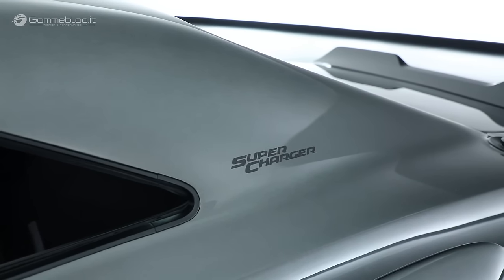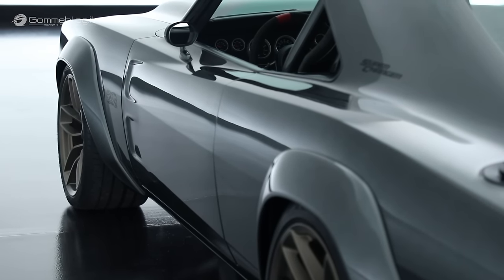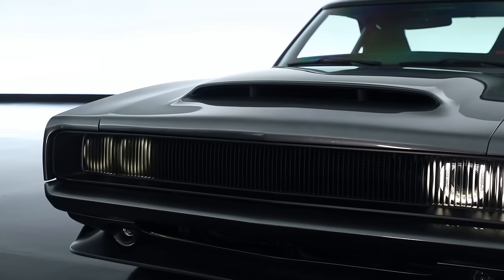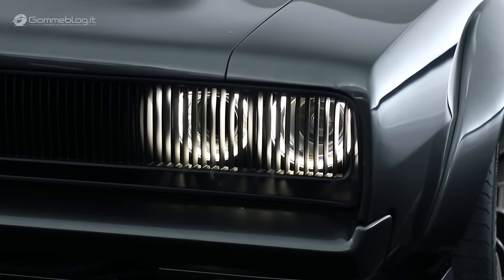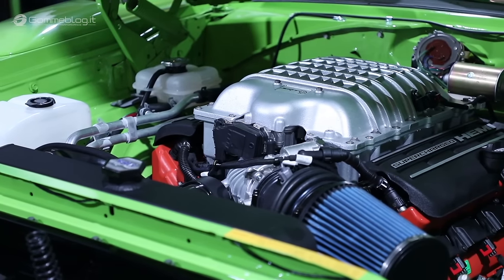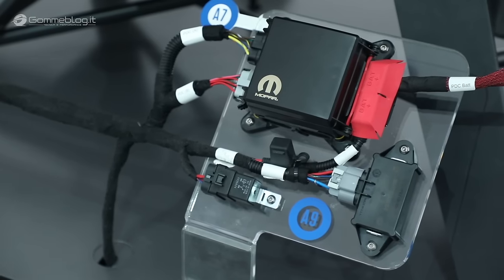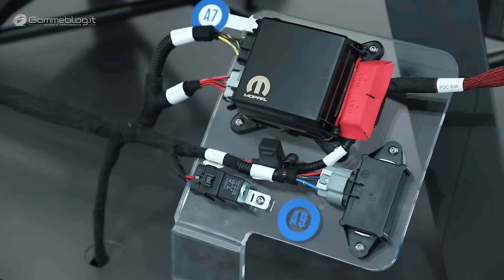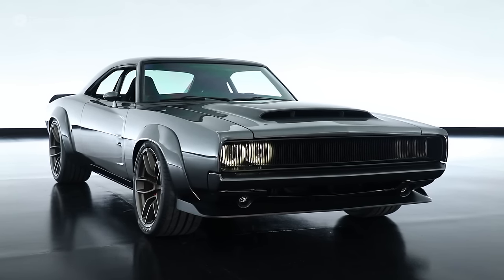DODGE SUPER CHARGER (1000 HP) “Hellephant” - 426 HEMI Engine DETAILS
The 1968 Dodge “Super Charger” Concept is adapted to accommodate the “Hellephant” engine, enabling the classic ride to slam 1,000 horsepower to the pavement through a stock T-6060 manual six-speed Dodge Challenger SRT Hellcat transmission.

The Mopar brand is stampeding into the 2018 SEMA Show with a brand-new HEMI-engine-powered beast: the “Hellephant” 426 Supercharged Mopar Crate HEMI engine, which turns the crank at a mammoth 1,000 horsepower and 950 lb.-ft. of torque.

The “Hellephant” 426 Supercharged Mopar Crate HEMI engine is a Mopar-first for a 1,000-horsepower crate engine kit offered by an Original Equipment Manufacturer (OEM).

“Hellephant” 426 Supercharged Mopar Crate HEMI® Engine and Kit revealed during Mopar press briefing at 2018 SEMA Show in Las Vegas
“Hellephant” Mopar Crate Engine delivers mammoth numbers: 1,000 horsepower and 950 lb.-ft. of torque
New 1,000-horsepower Crate Engine Kit is another Mopar first-ever feature
Logo nods to legendary Mopar 426 HEMI Engine, nicknamed “elephant” engine for its power and size
“Hellephant” Crate HEMI Engine Kit allows for relatively simple plug-and-play performance
1968 Dodge “Super Charger” Concept unveiled at SEMA features 1,000-horsepower “Hellephant” engine and kit under the hood
Dodge “Super Charger” Concept elevates one of most iconic FCA vehicles with custom modern touches and Mopar products

2019 dodge charger